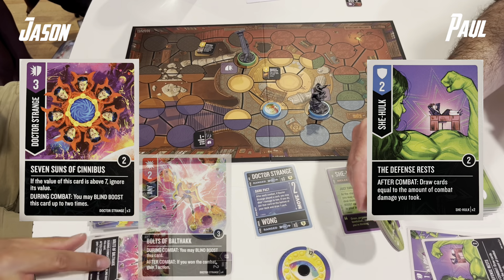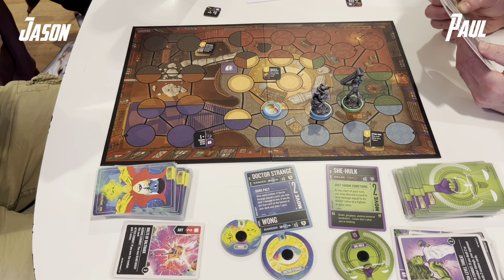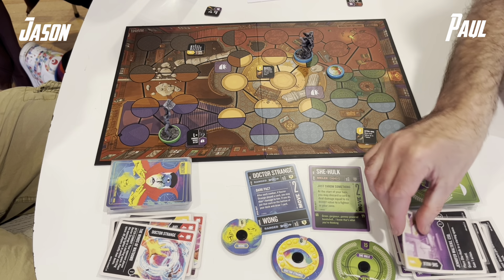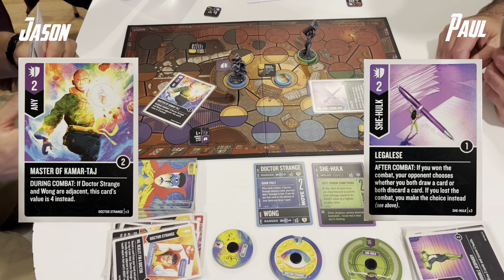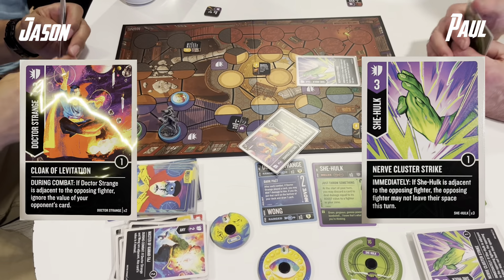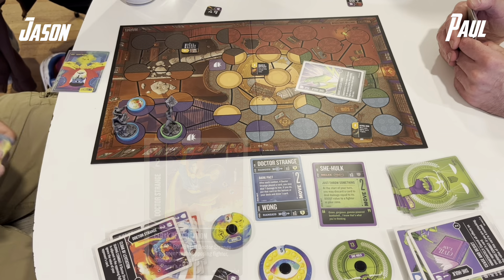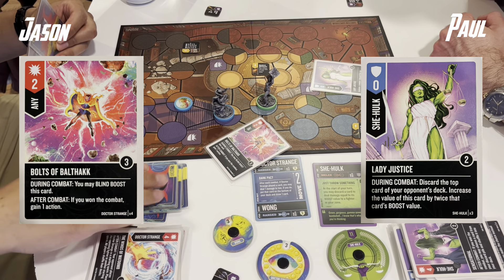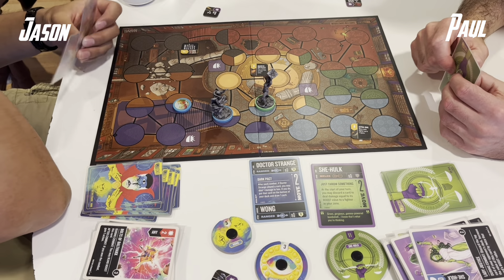Dr. Strange vs She-Hulk (Jason vs Paul) | Unmatched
Sorcerer Supreme takes on a lawyer with anger management issues who invades his home and throws furniture everywhere.

No account needed and both one-off and membership options are available

If you need your models painted, get in touch with Paul

If you're unfamiliar with this game, you can check out a quick tutorial here that covers most of the basics